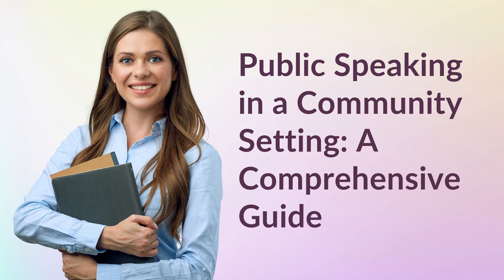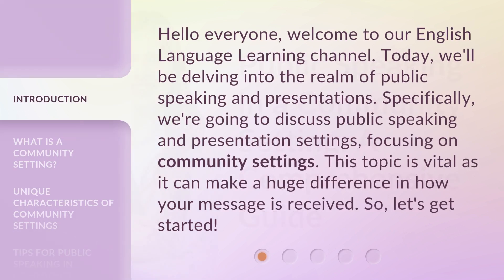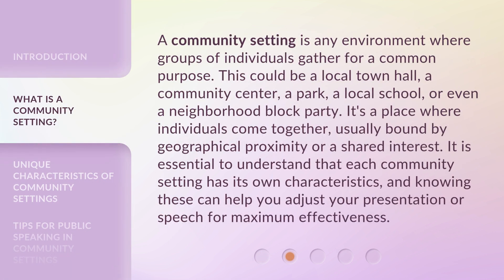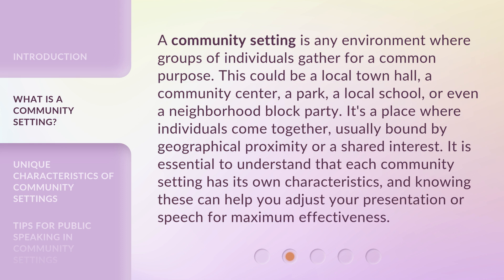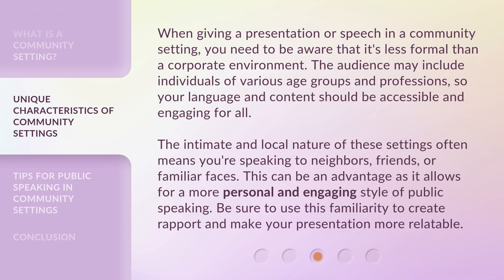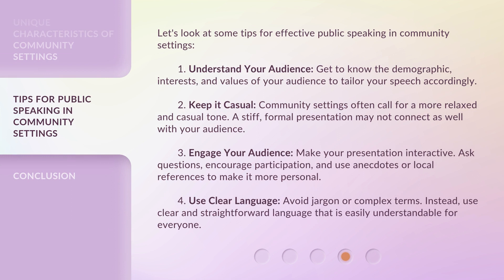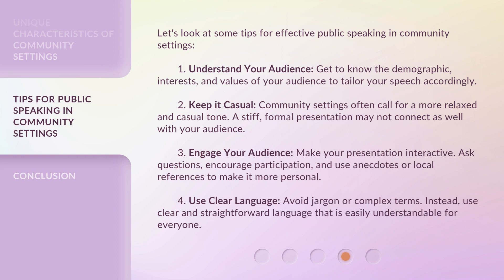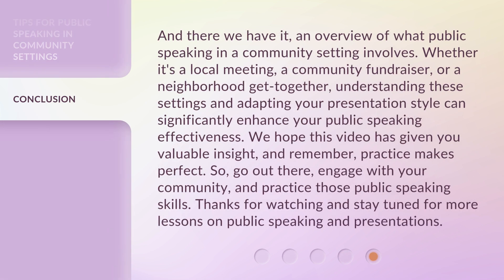Public Speaking in a Community Setting: A Comprehensive Guide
Mastering Public Speaking in Community Settings: A Comprehensive Guide • Learn how to deliver impactful speeches and presentations in community settings with this comprehensive guide. Discover the unique characteristics of community settings, understand your audience, and pick up valuable tips for engaging public speaking.

00:00 • Introduction - Public Speaking in a Community Setting: A Comprehensive Guide
00:35 • What is a Community Setting?
01:11 • Unique Characteristics of Community Settings
01:52 • Tips for Public Speaking in Community Settings